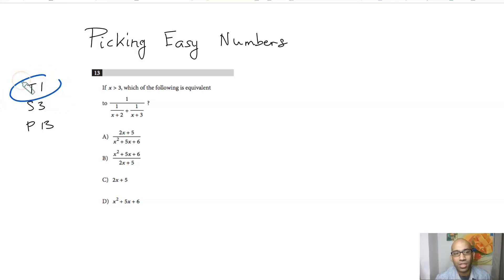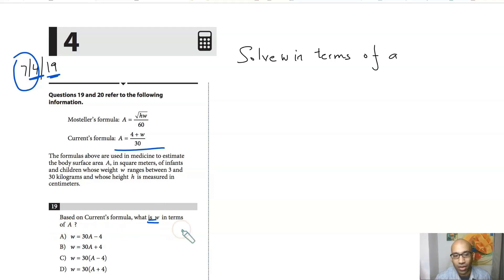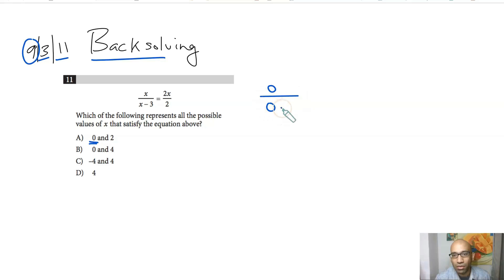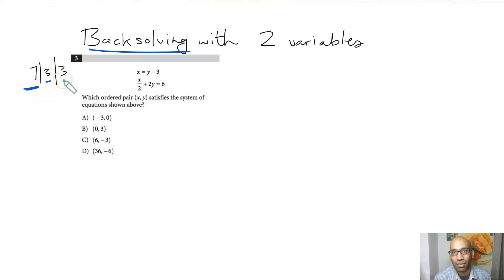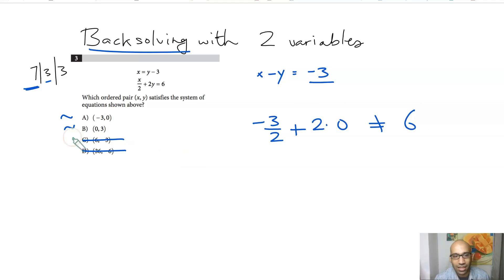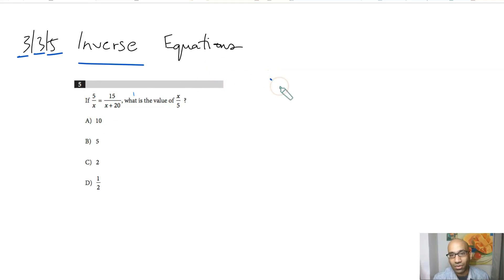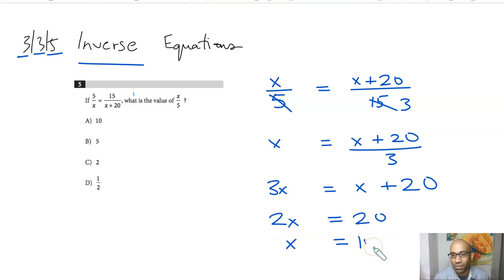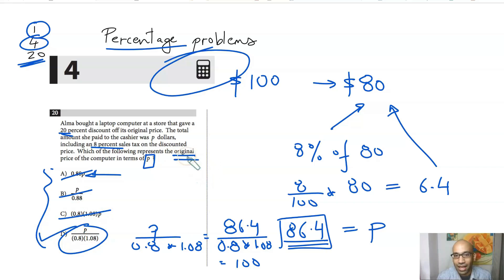SAT Math Hacks for Heart of Algebra section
to access our 30+ exclusive hacks. Free hacks on the website!

In this video on SAT Math Hacks, we'll look at a few hacks to solve real SAT Math problems.

We'll look at various strategies including:
1. Picking Numbers
2. Backsolving
3. Simple Trick to Solve Linear Equations
4. Inverting Equations
5. Percentage Problems Tricks